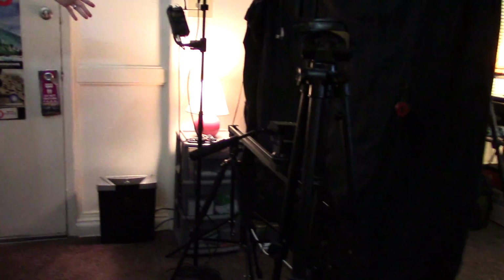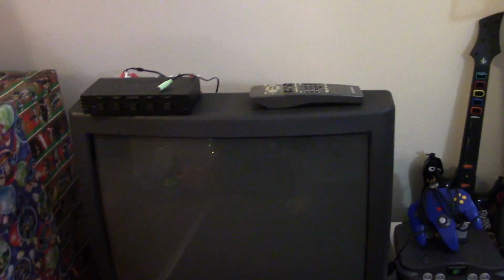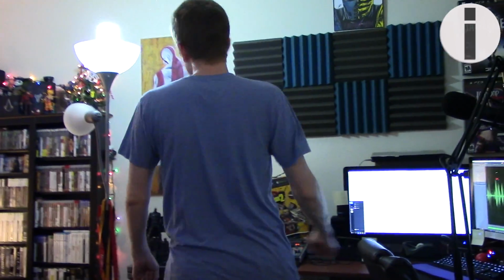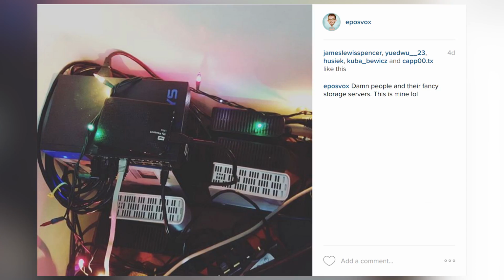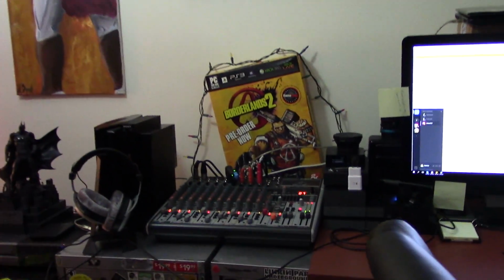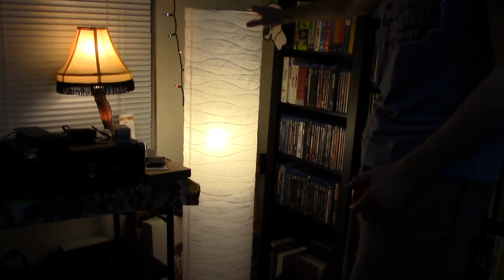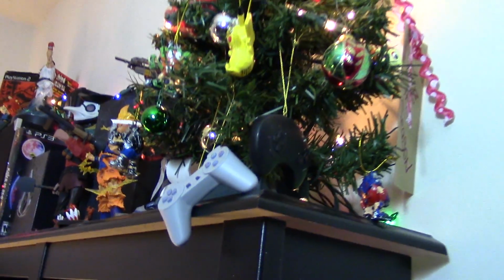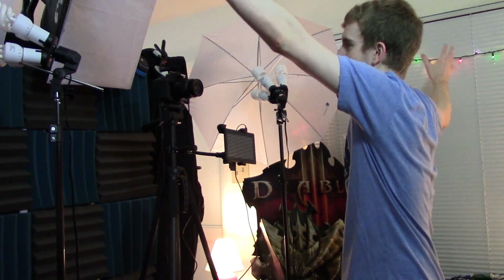OFFICE TOUR WINTER 2015 | EposVox Media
Welcome to the long-awaited office tour! Here I walk you through my main studio office and shooting space.
If you want a more detailed video on the specific gear I use (though I've done individual videos on most things) let me know!

★ GEEK! - My YouTube Network ★